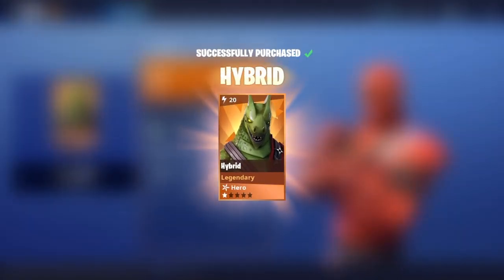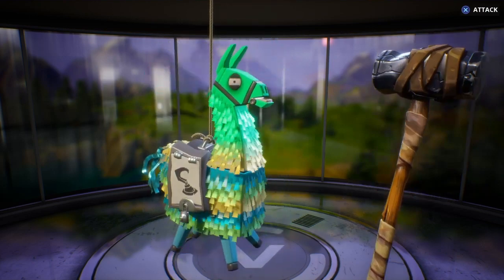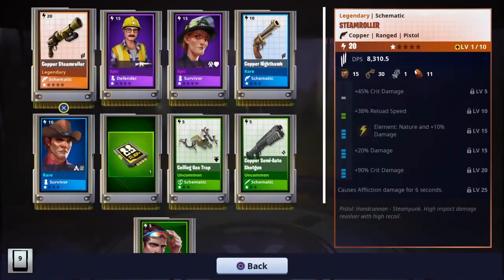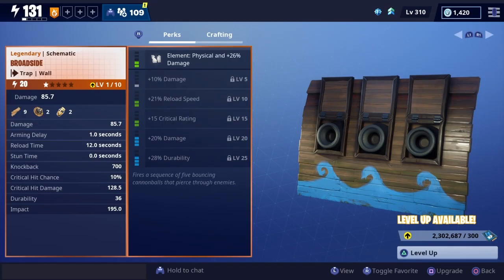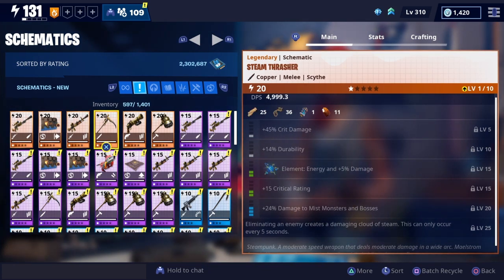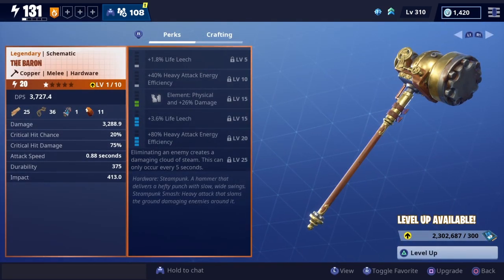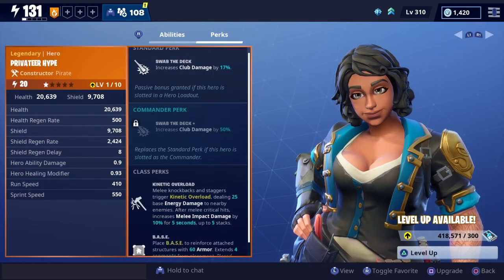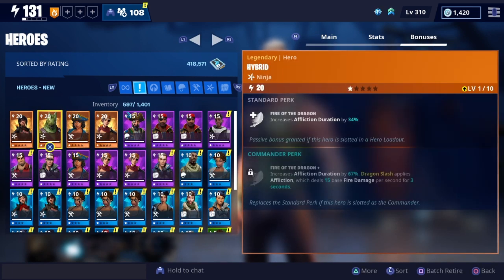Fortnite STW New Pirate Weapons & Heros (Steam weapons)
New Weapon and Heros out of the llamas, New pirate llama